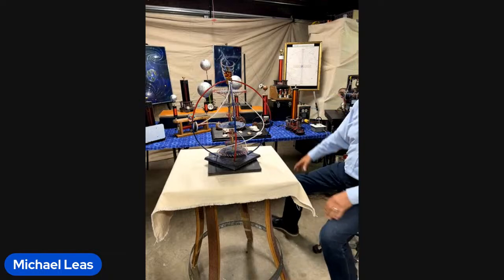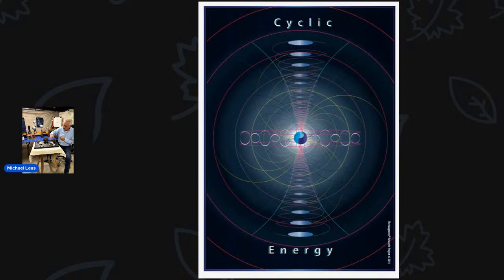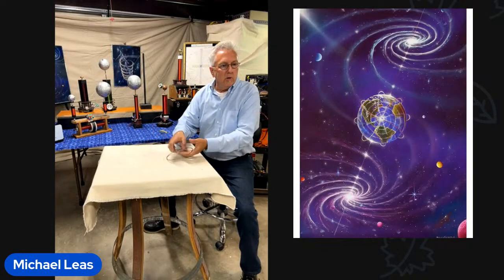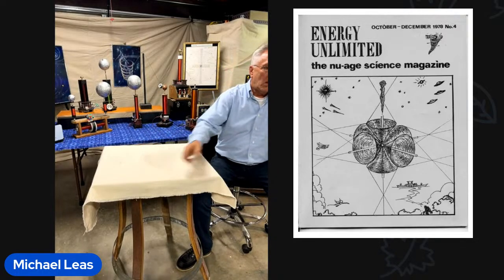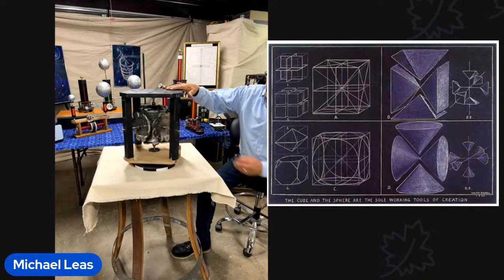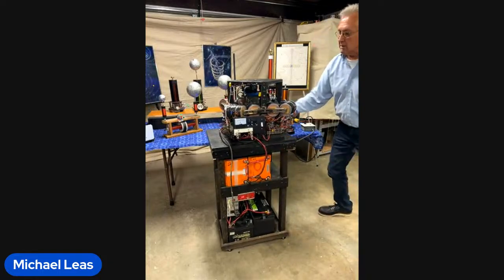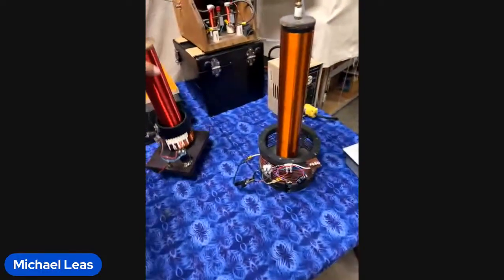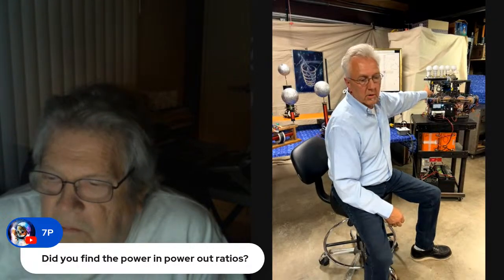Michael Leas' Search for “Cyclic Energy"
Nikola Tesla’s futuristic thinking transformed our world. While  his visionary thinking was unique in its time, Michael Leas picked up the torch and pressed forward with his Magnevex Research Project!

Tesla's alternating current generators shaped our modern society. However, few people really understand his contributions to our world and what
was lost. In this Tesla energy presentation, Michael Leas takes us into his lair of Tesla research and experiments with “zero point" technology! This original presentation will demonstrate lost concepts of Tesla’s “Electric Universe”.  Michael will present his “Tesla” wireless energy display, energized by his Magnevex motor/generator. This wireless energy presentation will demonstrate on a small scale, the type of power system Nikola Tesla envisioned and used in his large Wardenclyffe Tower.

In a time when our “Energy” sources are being questioned as to their ability to sustain the masses upon the world, it is time to move beyond the old
reactionary ways of “burning fuels” and move into a new method of scientific reasoning where we have connected our electrical systems to the “wheel work of nature” as once stated by Nikola Tesla. This is a step in that direction!

Want to create live streams like this?